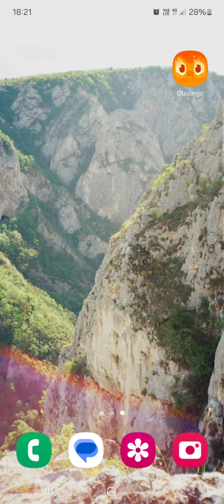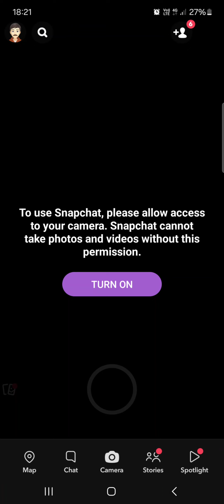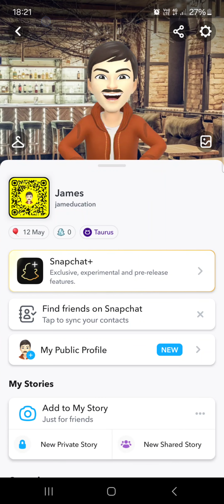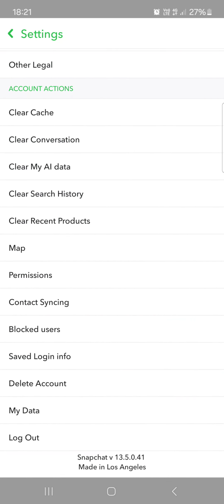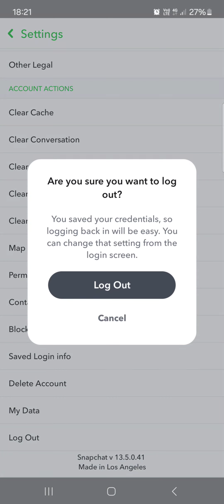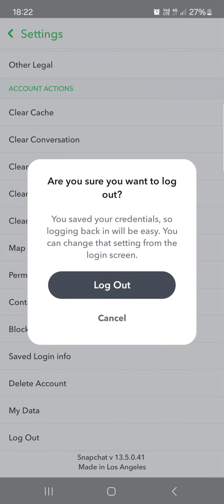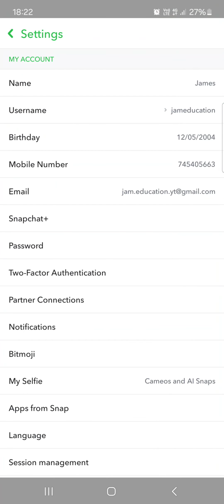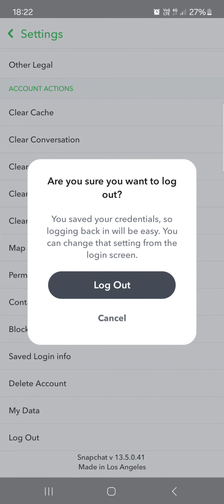How To Log Out On Snapchat?